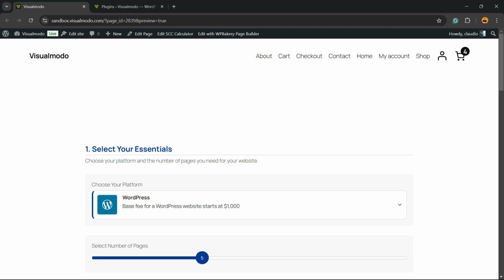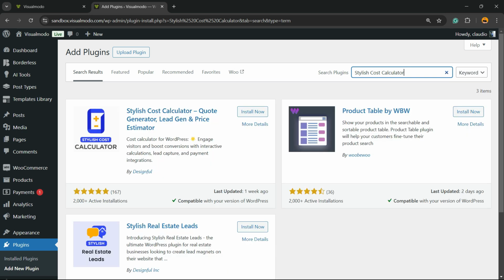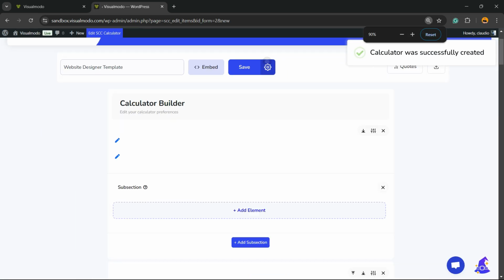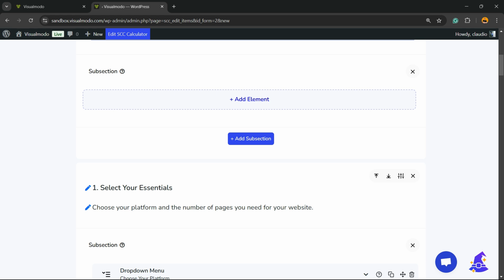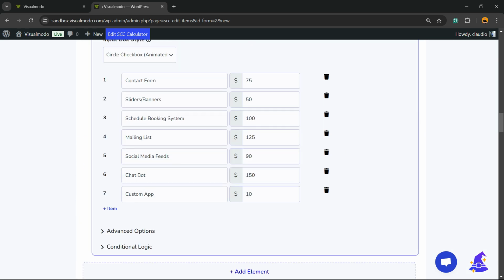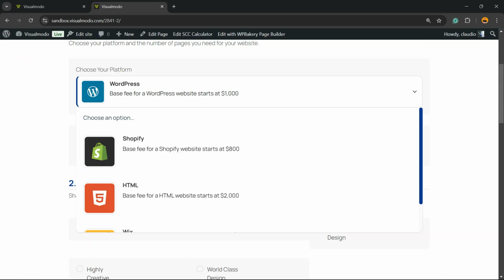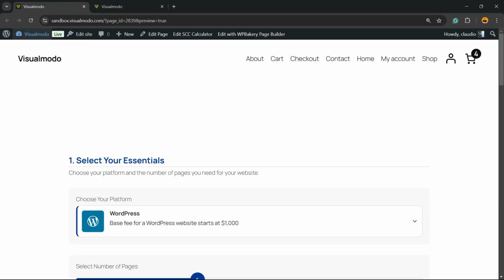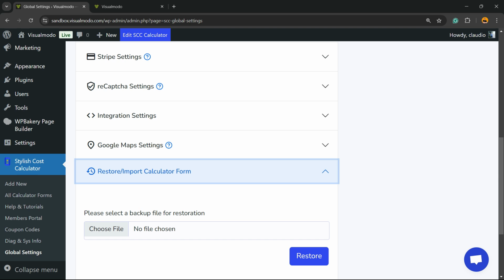How to Add a Website Design Cost Calculator & Quote Generator or Price Estimator In WP For Free?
Looking to streamline your web design business and provide instant quotes to your clients? 🚀 In this tutorial, we'll show you how to add a website design cost calculator, quote generator, or price estimator to your WordPress website—for FREE!

This powerful tool will not only enhance your user experience but also save you time by automating the quoting process. Whether you're a freelancer, agency, or small business owner, this is a must-have feature for your website.

🔎 What You'll Learn:
Step-by-Step Guide: How to install and set up a free WordPress plugin to create a cost calculator.
Customization Tips: Tailor the calculator to fit your services and pricing models.
Enhancing User Experience: Improve client engagement and conversion rates with interactive pricing tools.
Integrations: Connect your calculator with email marketing tools or CRM systems.
Best Practices: Tips to ensure your calculator is accurate and user-friendly.
By the end of this video, you'll have a fully functional website design cost calculator on your WordPress site, ready to generate instant quotes and impress your clients! 🎉